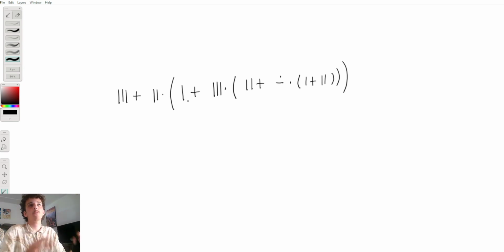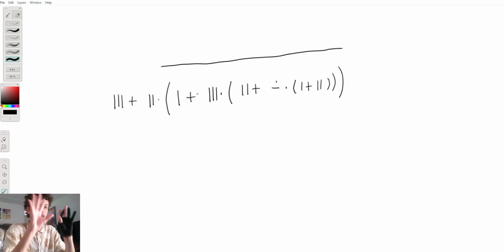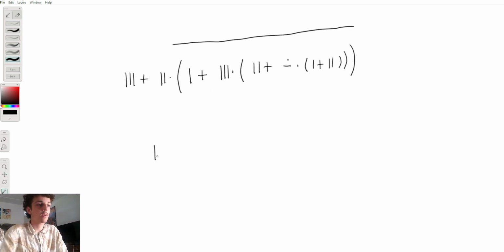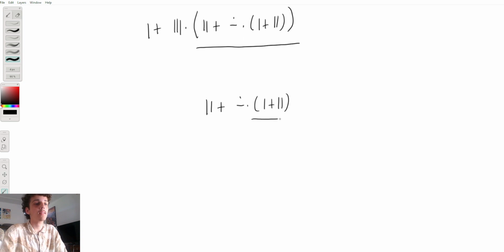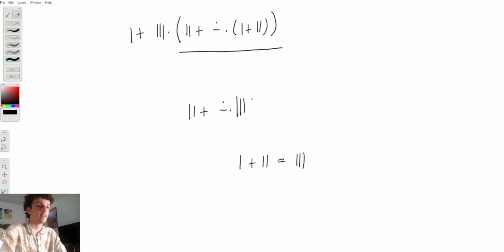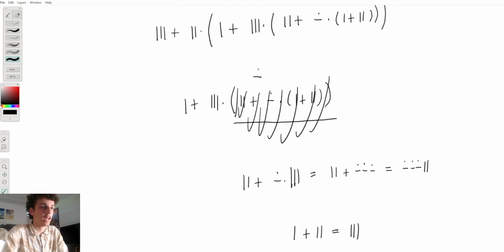Answer 1 7 1 C Parentheses exercise 3